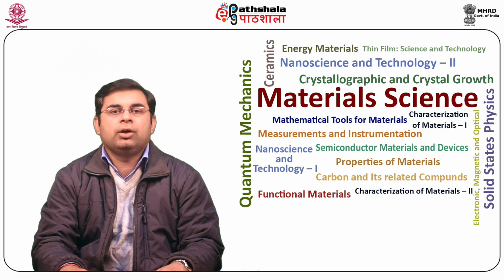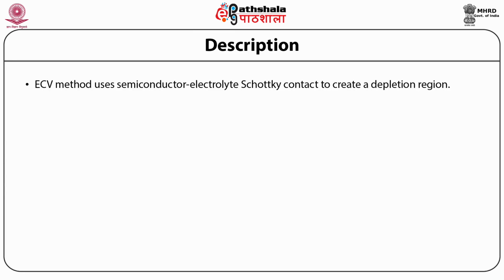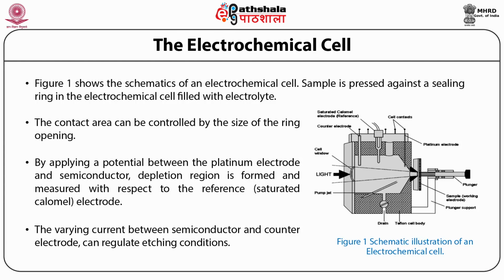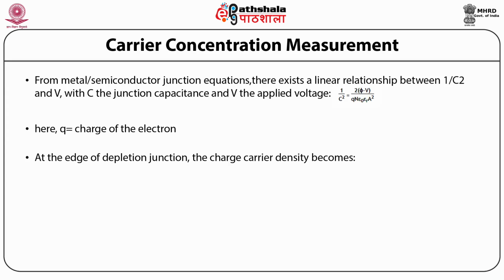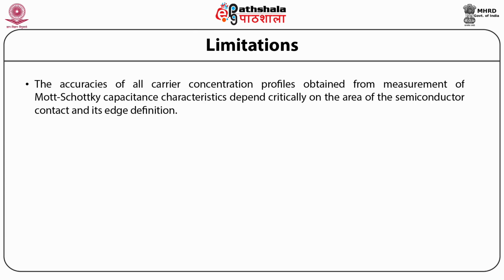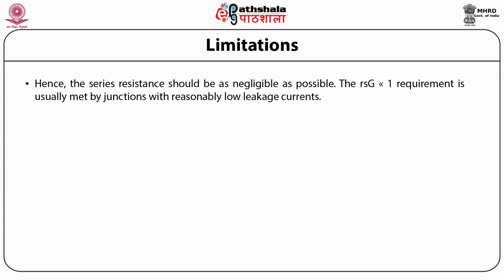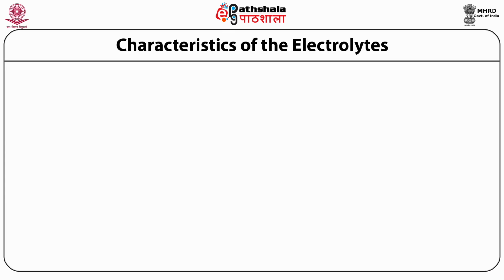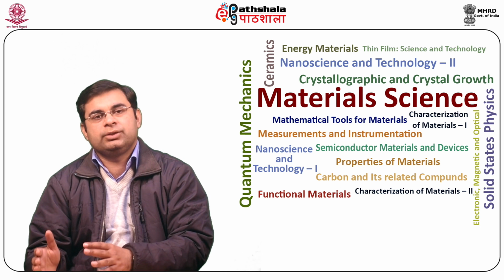Electrochemical Capacitance-Voltage (ECV) technique